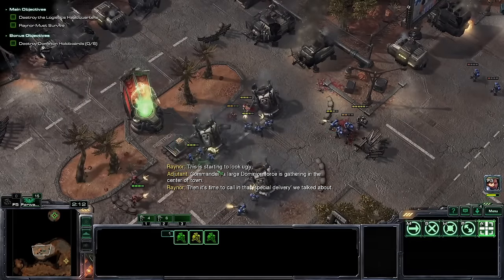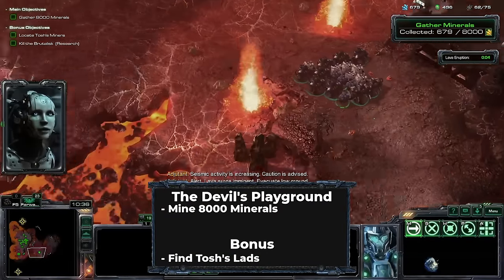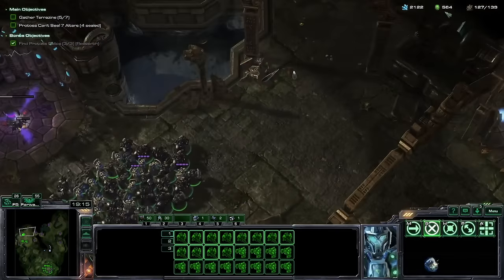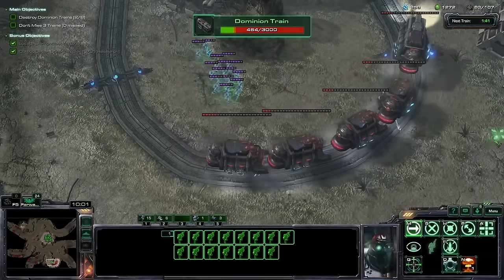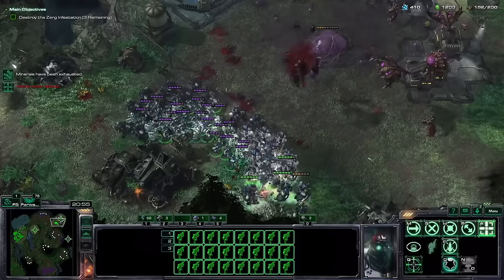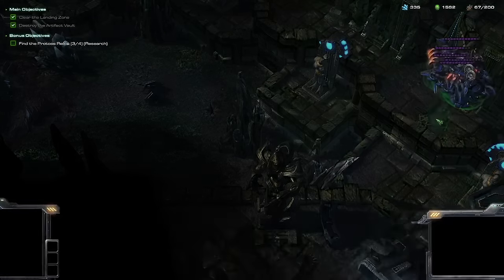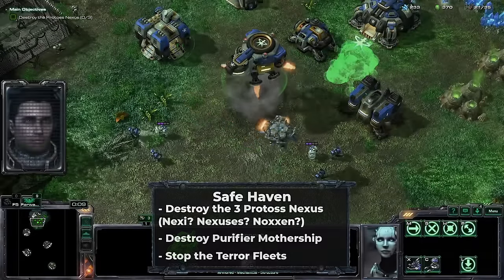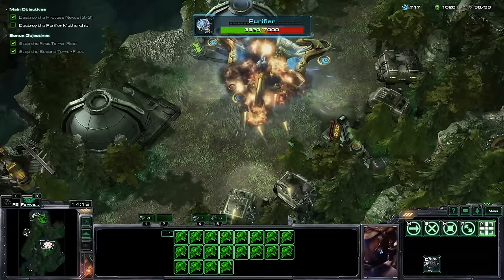It's Been 2 Years. Have I Improved?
Of all the videos I have made, this is one of them.

0:00 - Intro
0:24 - Mar'Sara Missions
1:41 - Smash and Grab
2:10 - The Evacuation
2:36 - The Devil's Playground
3:25 - Outbreak
4:08 - Welcome to the Jungle
4:55 - The Dig
5:19 - Whispers of Doom & A Sinister Turn because the chapter system doesn't let you have chapters less than 10 seconds and I already had to condense mar'sara. Thanks youtube, why don't you just trust me to make my own decisions about chapter length? For some reason you are totally fine with the TITLES of the chapters being an arbitrary length. If you bring the chapter selection up on the right hand side and hover over this chapter name you get an entire freaking book written to you, but I can't make them sub 10 seconds? Is this really more okay than the idea that maybe Whispers of Doom isn't that hard? Is YouTube a Whispers of Doom Stan? How pathetic.
5:38 - Echoes of the Future
5:59 - In Utter Darkness
6:21 - Ghost of a Chance
6:50 - The Great Train Robbery
7:58 - Cuttthroatt
9:02 - Haven's Fall
9:56 - The Moebius Factor
11:05 - Supernova
11:59 - Maw of the Void
12:36 - Engine of Destruction
14:04 - Media Blitz
14:29 - Piercing the Shroud
15:45 - Safe Haven
16:40 - Those Darn Gates
17:32 - Belly of the Beast
18:27 - All-in
20:51 - How Much Have I Improved?